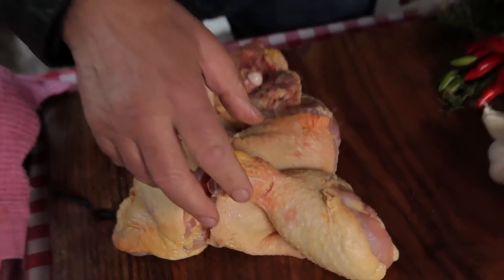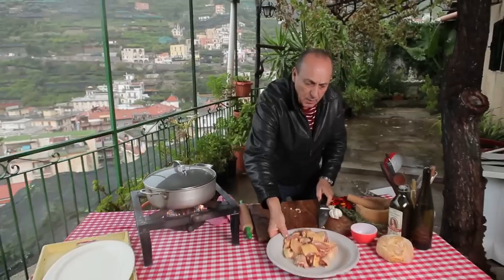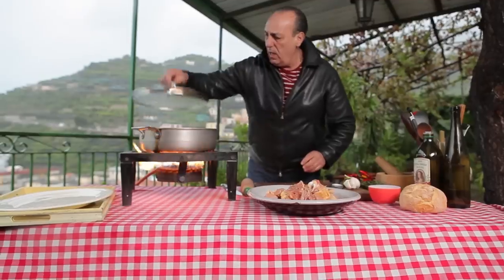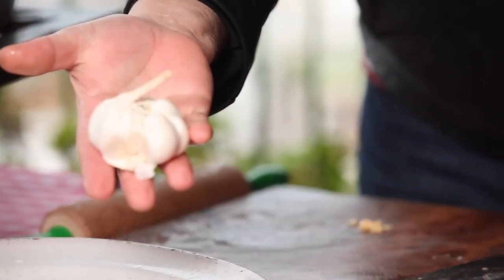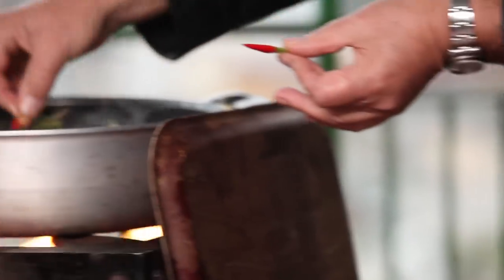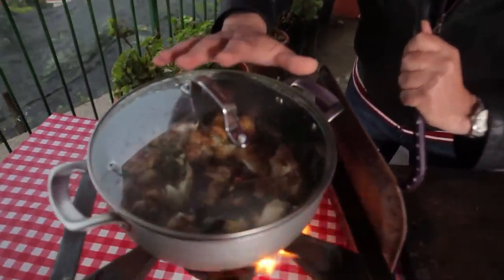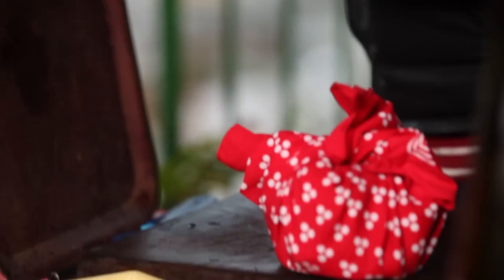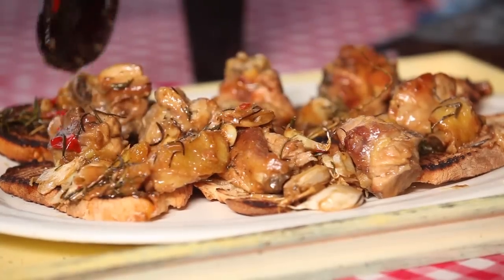Gennaro's Chicken with Chilli, Garlic and Rosemary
Jamie Oliver's mentor Gennaro Contaldo cooks up an amazingly simple chicken dish, overlooking a stormy Amalfi Coast. For loads more recipes, videos, news and features, visit JamieOliver.com.